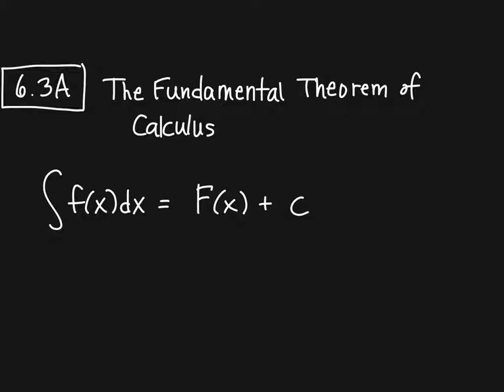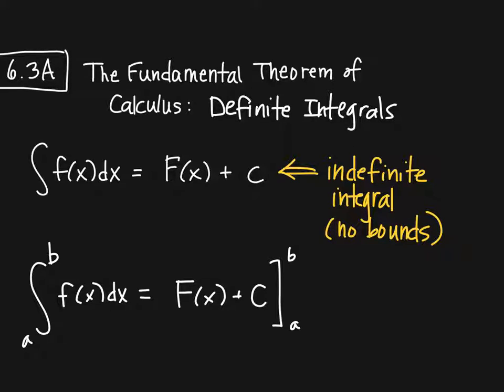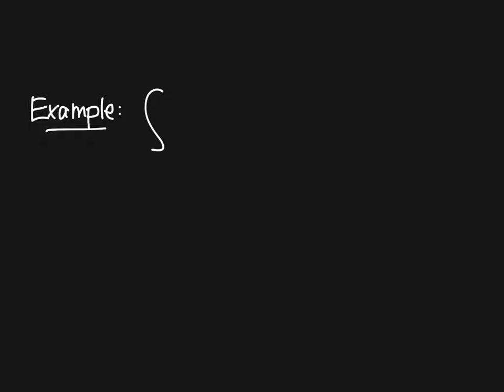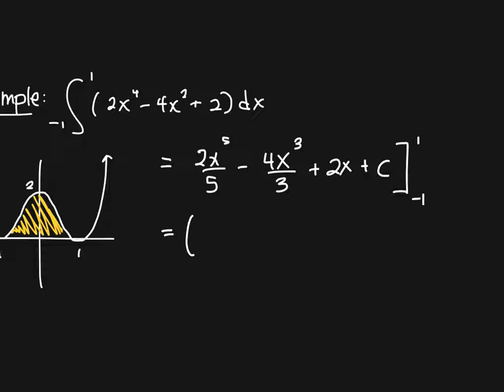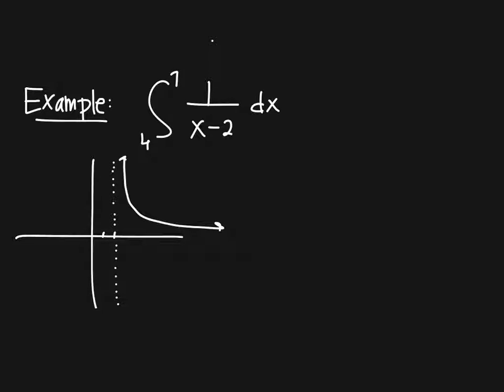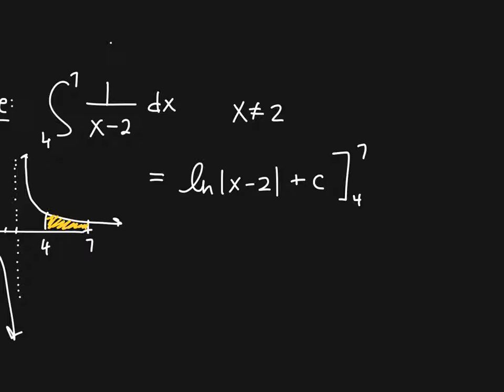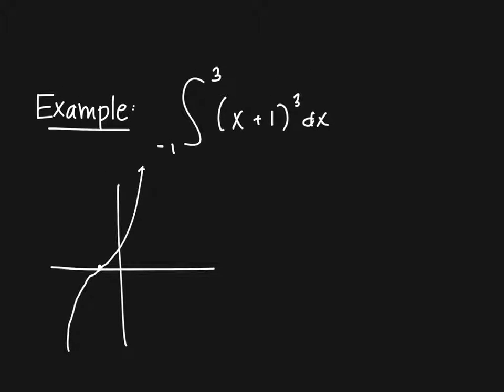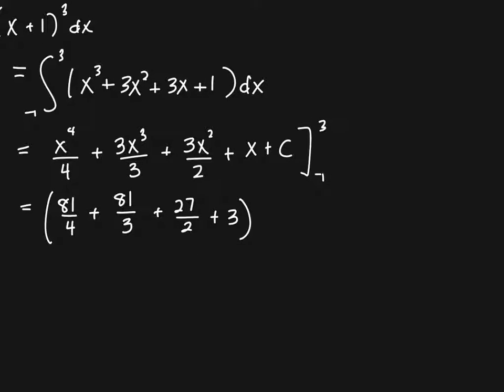AP Calc 6.3a